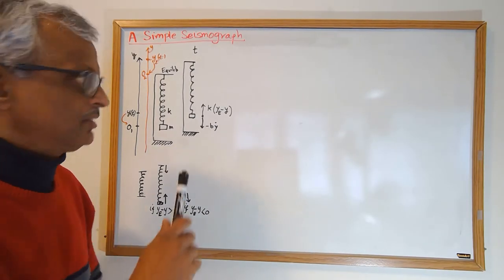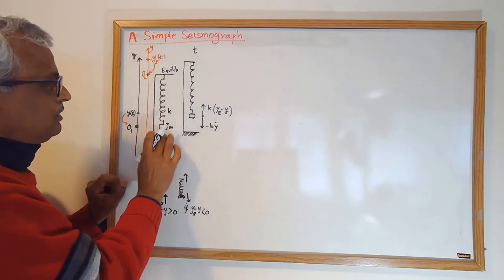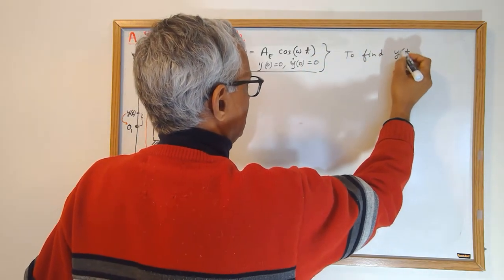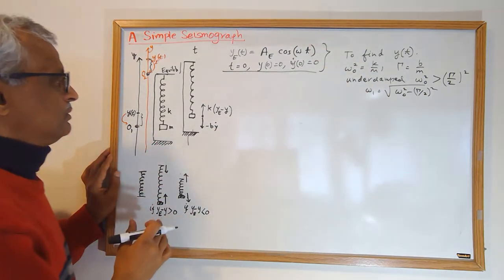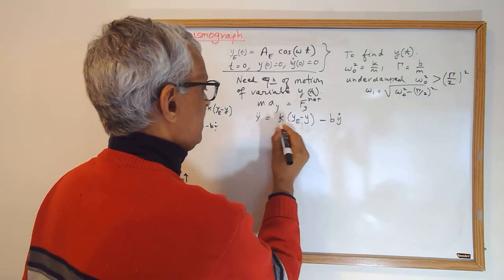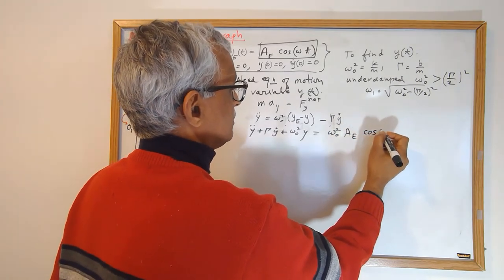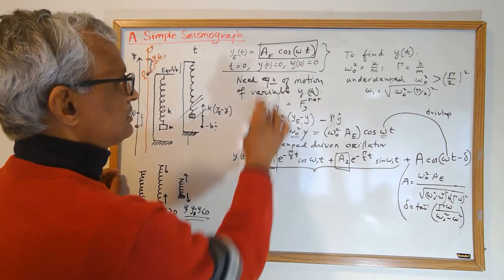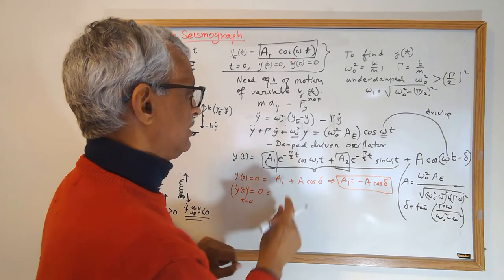Simple seismograph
The equation of motion of a simple seismograph is derived and solved.